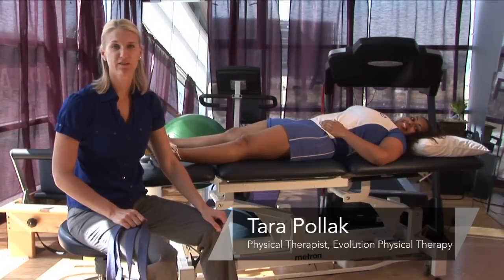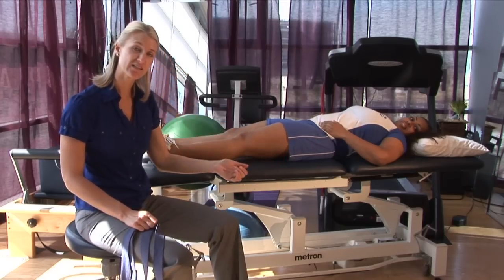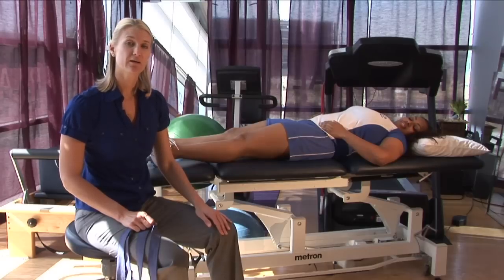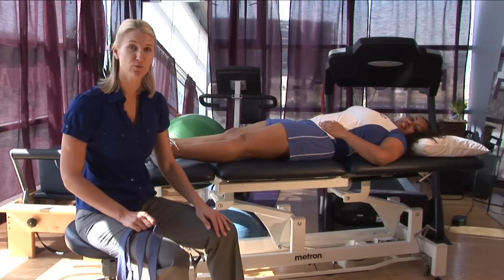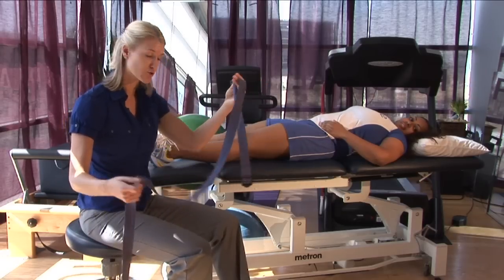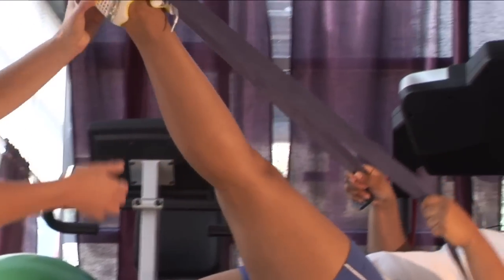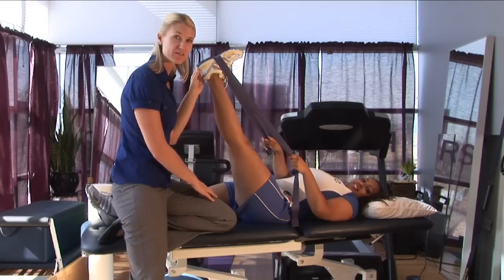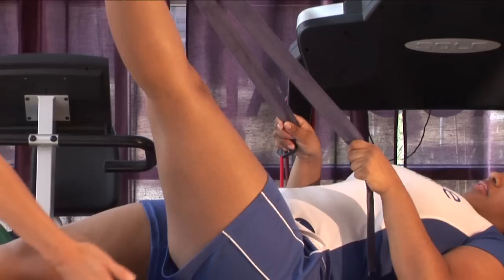Sports Medicine : How to Treat a Pulled Hamstring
A pulled hamstring should be treated immediately with ice, and gentle stretching can be done after acute pain has subsided. Discover exercises for treating pulled muscles with help from a physical therapist in this free video on sports medicine and pulled hamstrings.

Series Description: Some of the most common sports injuries are pulled and strained muscles, as well as injuries to joints. Find out how to treat muscle ailments with help from this free video series on physical therapy.